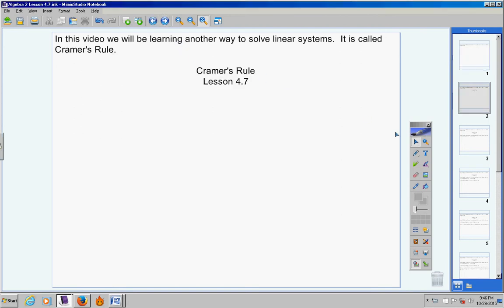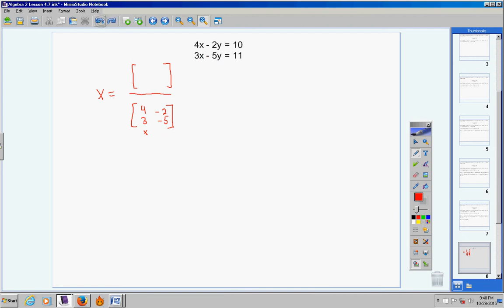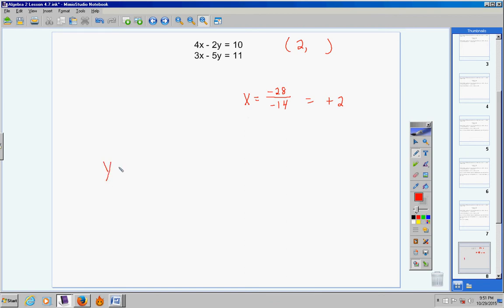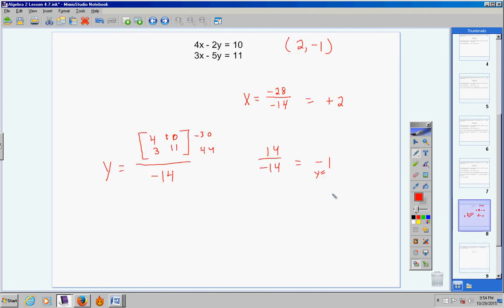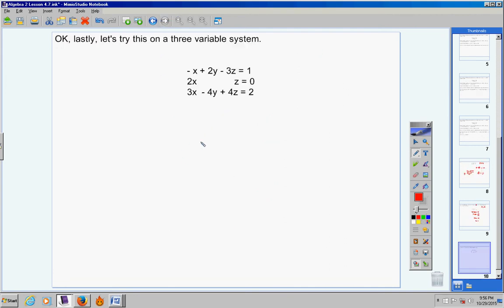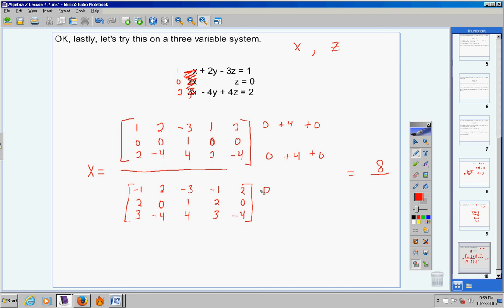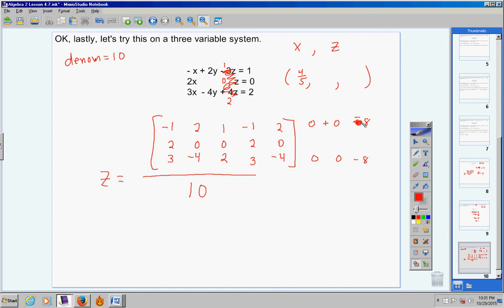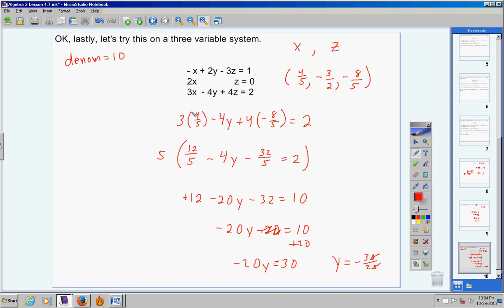Algebra 2 Lesson 4.7